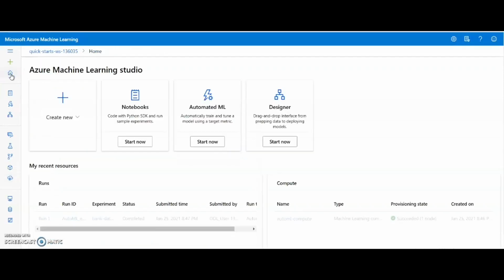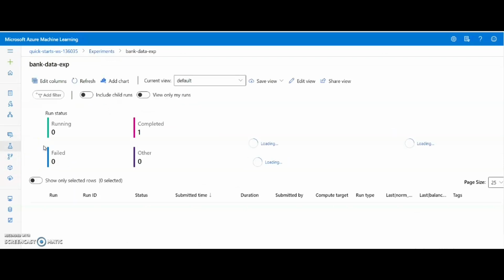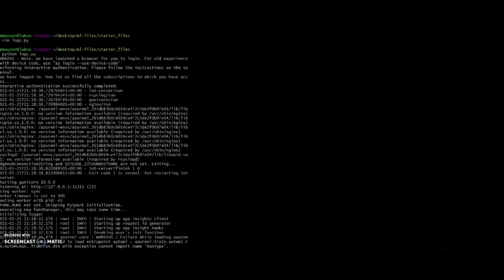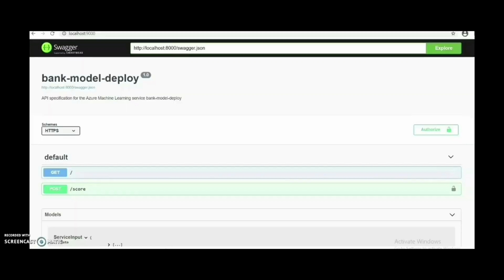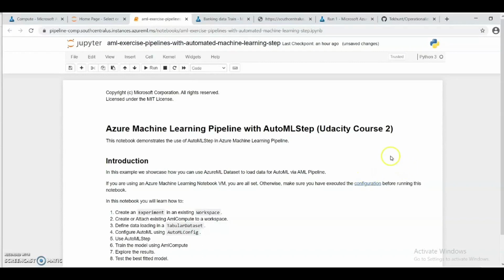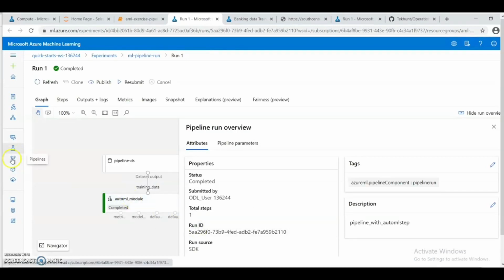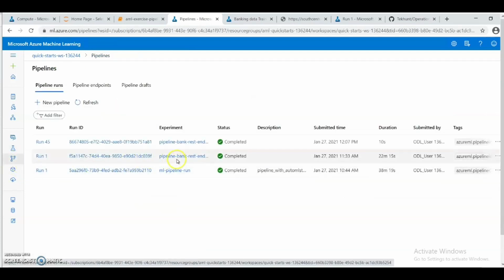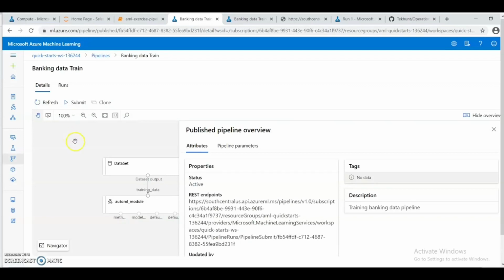Operationalizing Machine Learning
This videos discusses steps in using Azure to configure a cloub-based machine learning production model, deploy it and consume it. It also demonstrates how to create, publish and consume a pipeline.